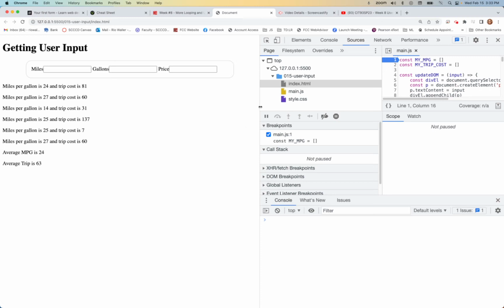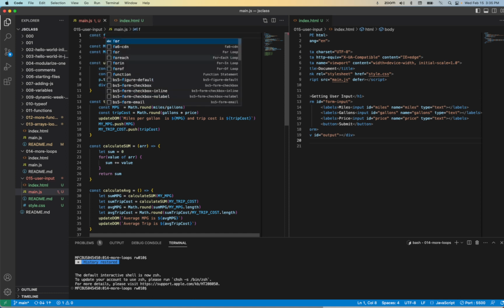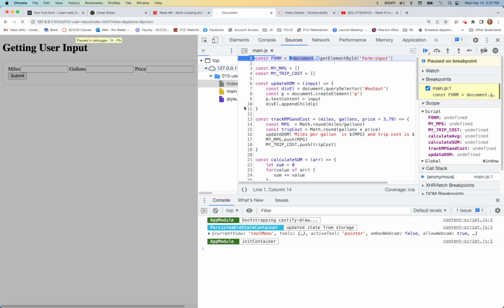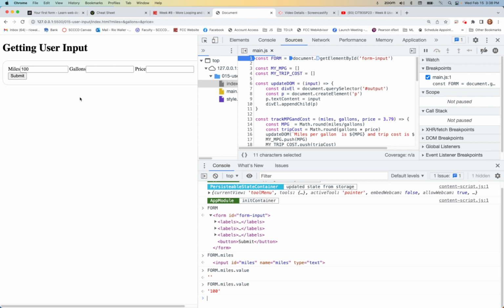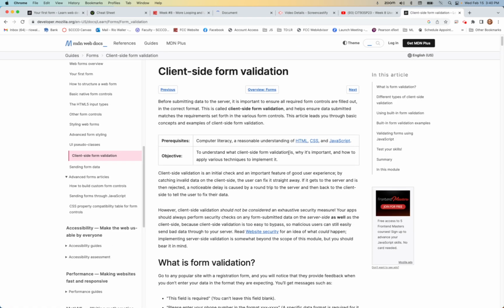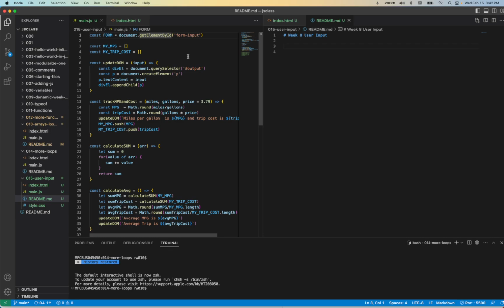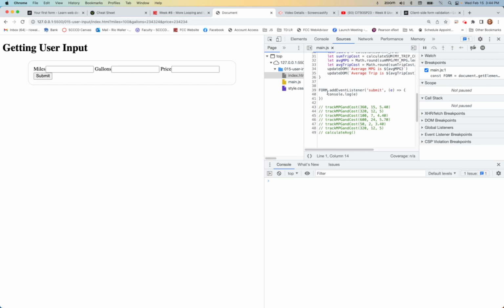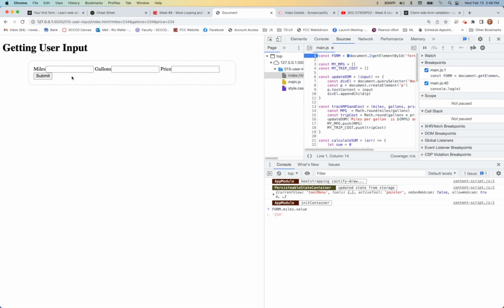CIT93SP23 - Week 8 Mileage Form Part 2